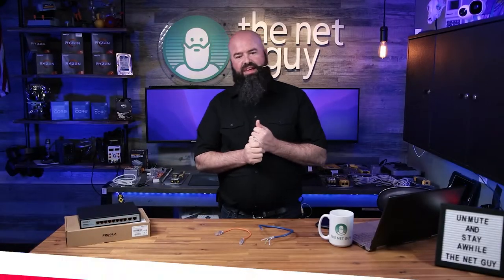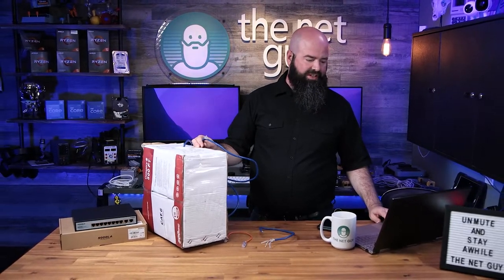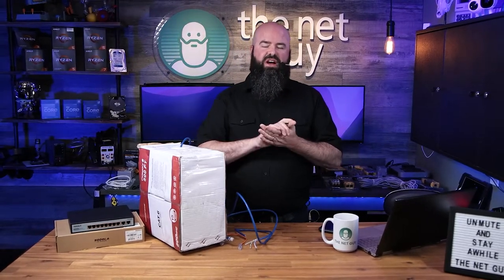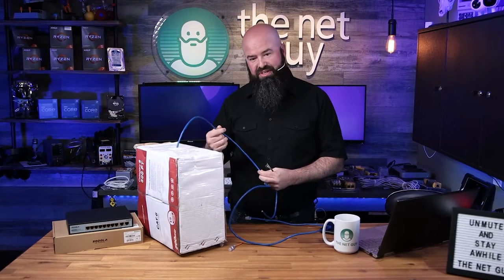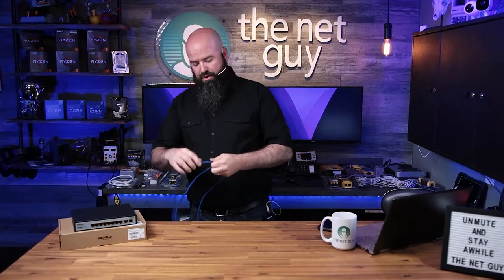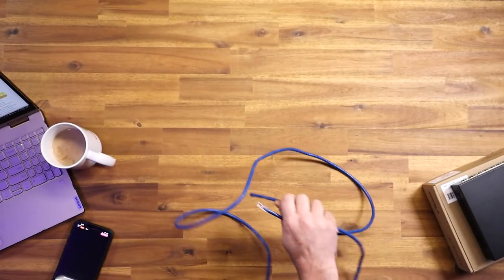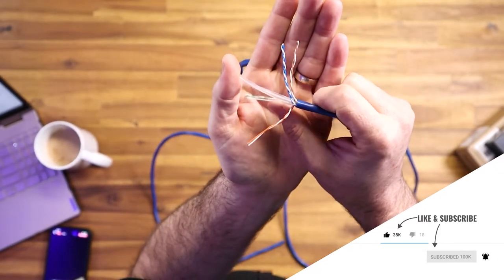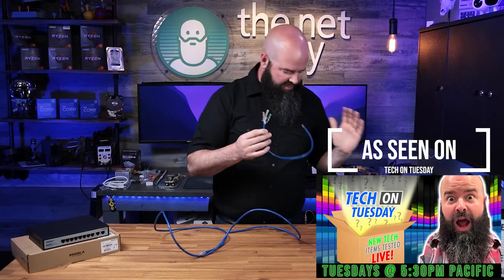Monoprice CAT6 Ethernet Bulk Cable - BUY THIS! Pure Copper - DO NOT BUY CCA!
Friends don't let friends buy CCA cable.  CCA is "copper clad aluminum" and it's garbage.  It won't carry signals as far, will often introduce noise or other issues which downgrades your cable to 100mbps or lower.  For the best connection, I only buy Monoprice Pure Copper CAT6 when I buy cable.

Learn more about it and what makes this cable special in this video.

Monoprice CAT 6 Pure 1000 ft (BLUE) 🛒
Monoprice CAT 6 Pure 1000 ft (BLACK) 🛒
Monoprice CAT 6 Pure 1000 ft (GREEN) 🛒
Monoprice CAT 6 Pure 1000 ft (GRAY) 🛒

Other great cabling & network tools:

Klein Cutters 🛒
Klein Coax Strippers 🛒
Klein Budget RJ45 Tester (VDV526-200) 🛒
Klein Advanced RJ45/Coax Tester (VDV501-851) 🛒
Platinum Pass Thru Ends (50 cnt) 🛒
Klein Pass Thru Crimper (VDV226-110) 🛒
POE & RJ45 Cable Tester 🛒